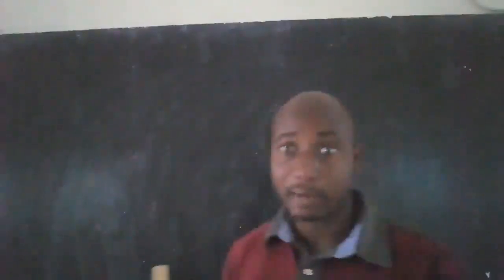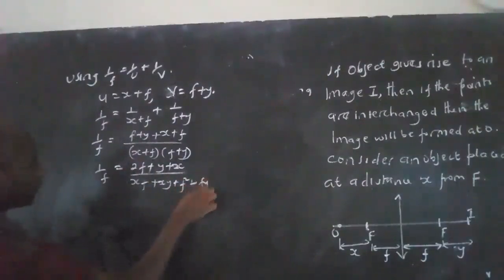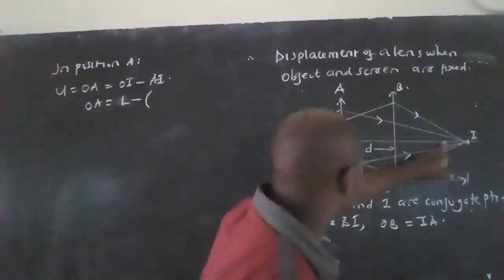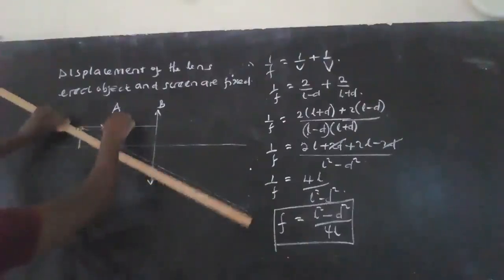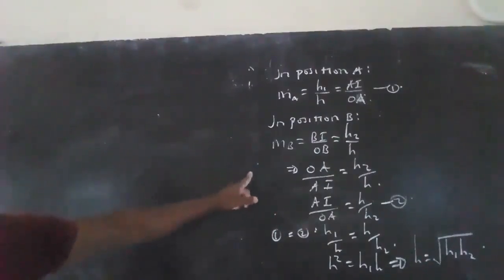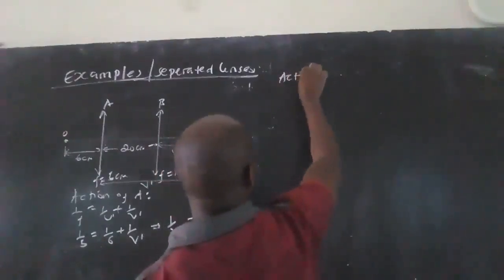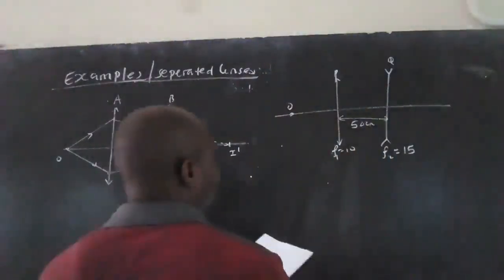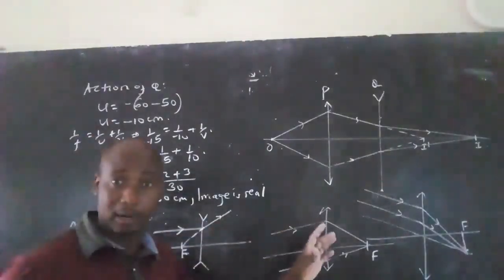3RD VIDEO ABOUT LENSES